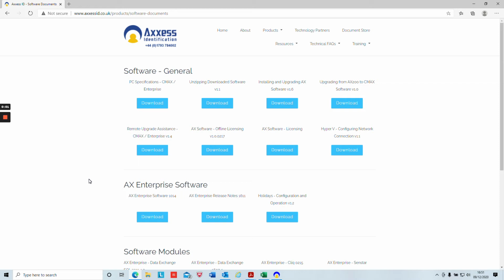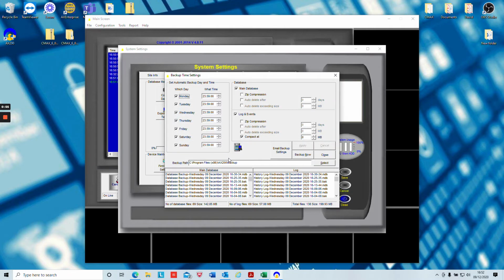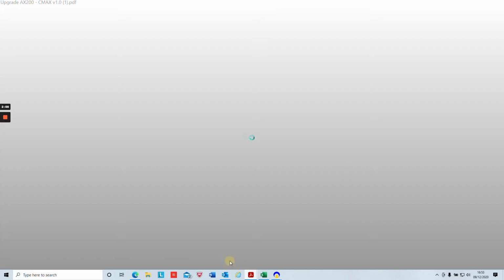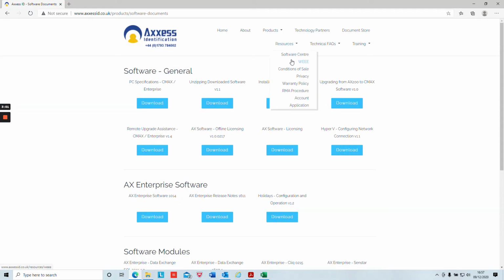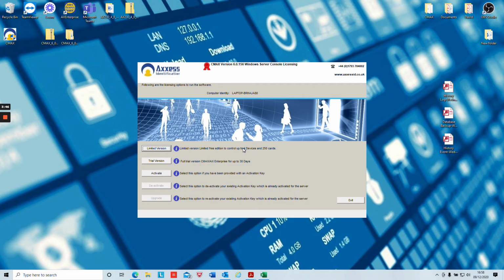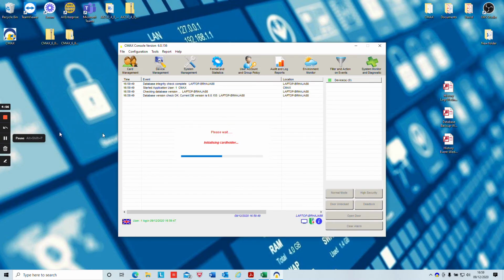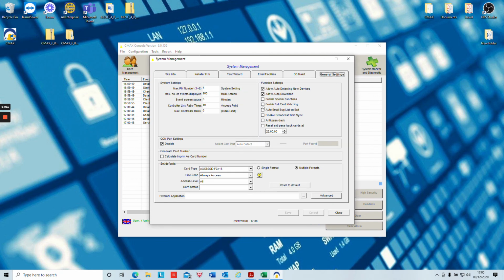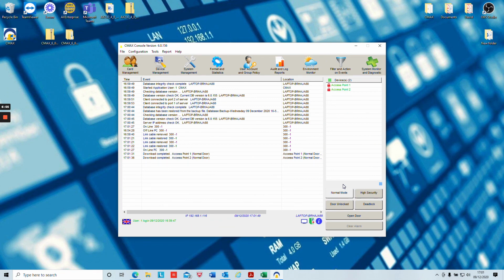Upgrading AX200 Software to CMAX Software from Axxess ID